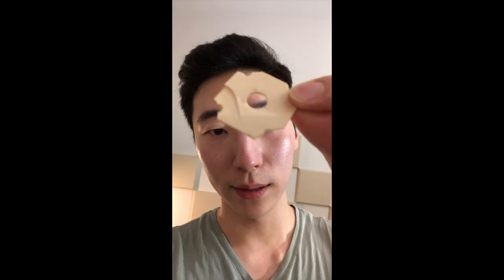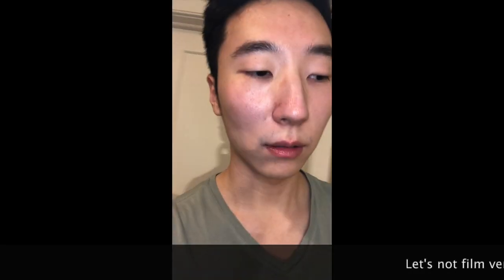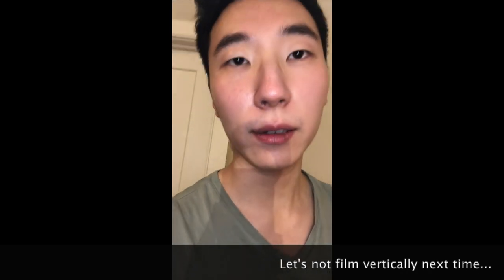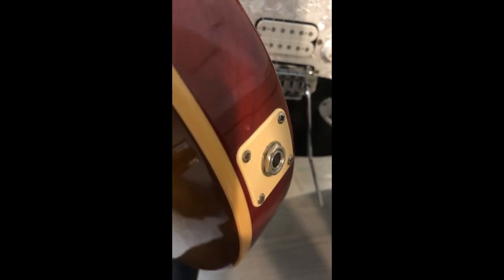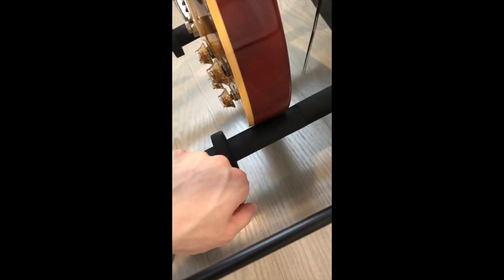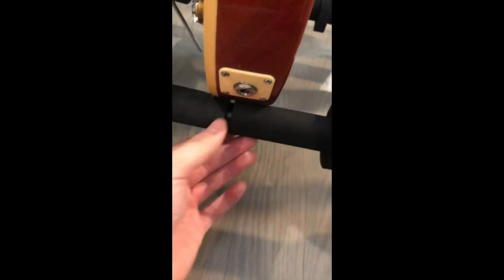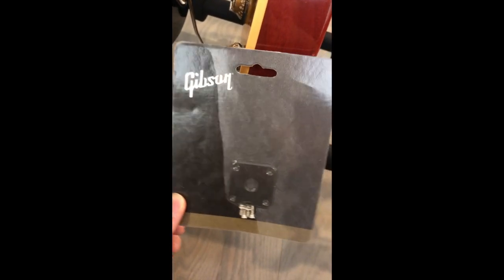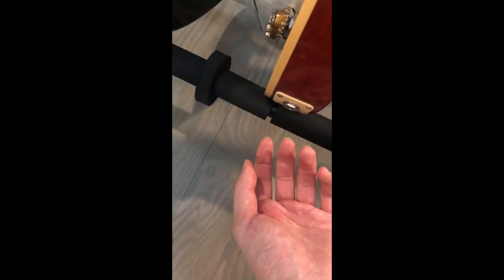Replacing my Les Paul jackplate.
My jackplate cracked on my Gibson Les Paul.